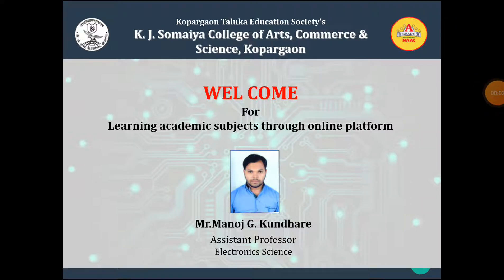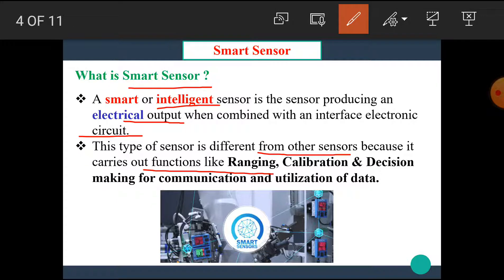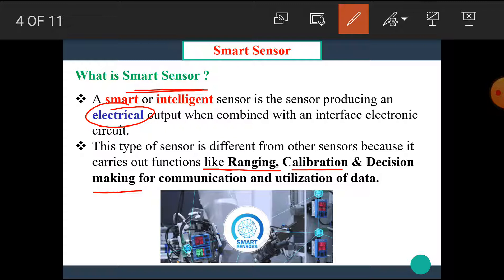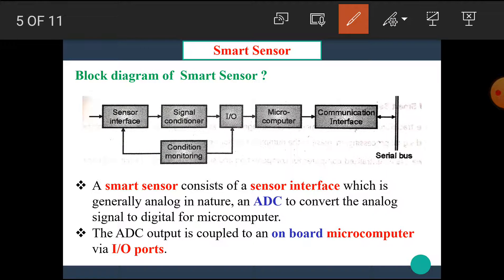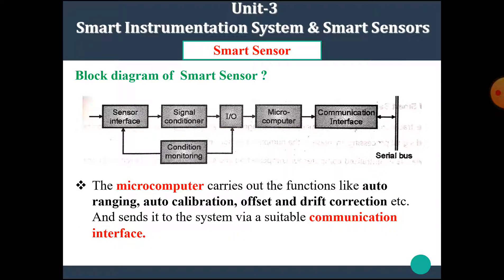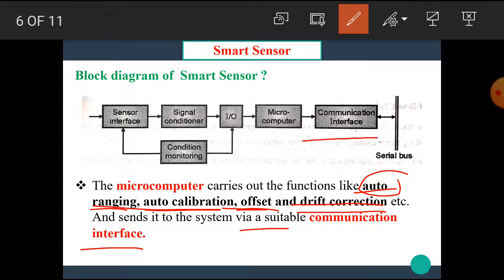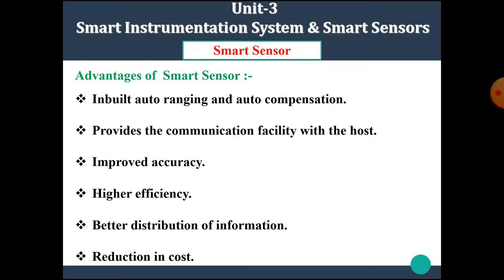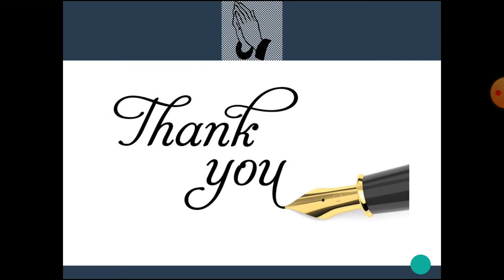FYBCS | Instrumentation System | L 15 | Concept of smart sensor